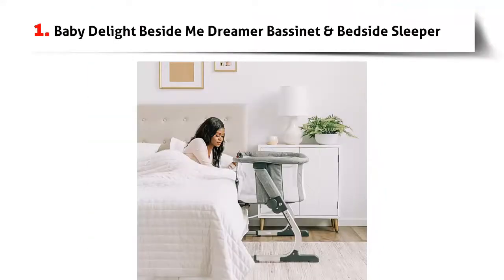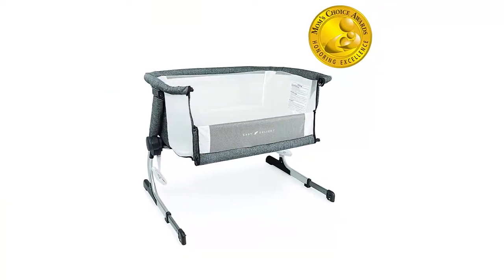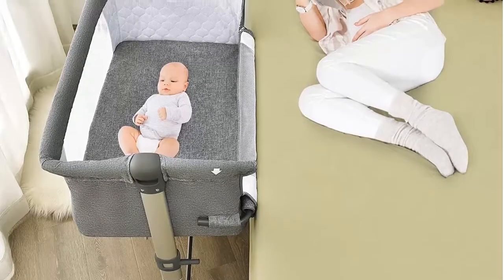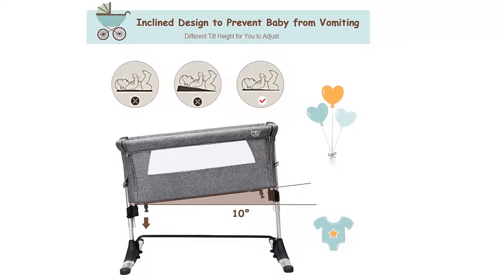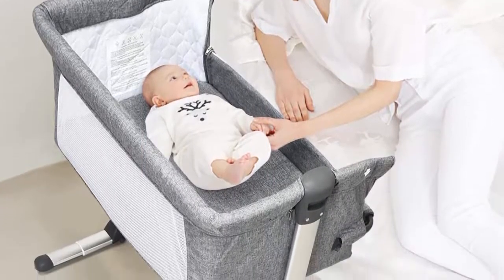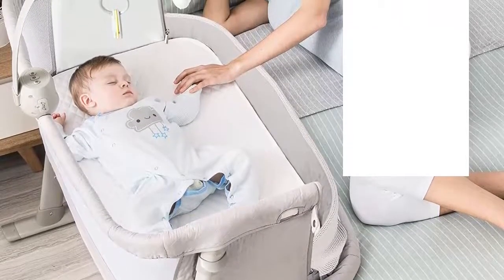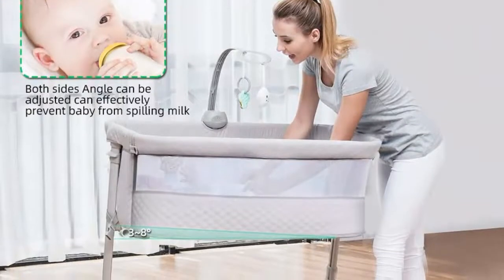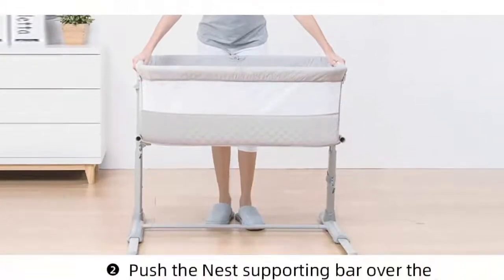Top 10 Best Baby Bedside Sleeper 2022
► 1. Baby Delight Beside Me Dreamer Bassinet & Bedside Sleeper

► 2. BABY JOY Baby Bedside Crib, Portable Travel Sleeper Bed Side Bassinet w/Carrying Bag

► 3. Baby Bassinet,RONBEI Bedside Sleeper Baby Bed Cribs

► 4. BABY JOY Baby Bassinet, Bedside Sleeper w/Wheels, Mattress & Cover, Straps, Mesh, 100lbs Weight Capacity

► 5. Dream On Me Skylar Bassinet and Beside Sleeper

► 6. Mika Micky Baby Bassinet Bedside Sleeper Bedside Crib Easy Folding Portable

► 7. Milliard Bedside Bassinet Side Sleeper/Portable Infant Crib

► 8. Cloud Baby Premium Baby Bassinet plus Hanging doll

► 9. RONBEI Bedside Sleeper,Baby Bed to Bed,Babies Crib Bed, Adjustable Portable

► 10. Papablic 2-in-1 Bonni Baby Bassinet & Bedside Sleeper